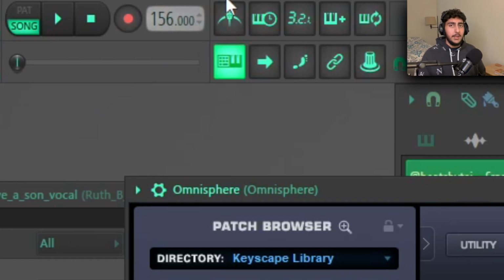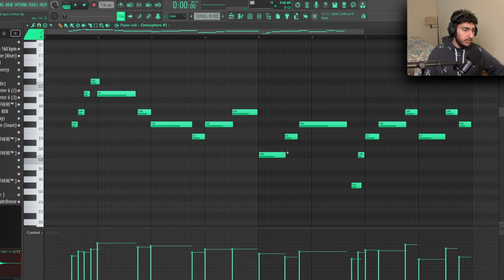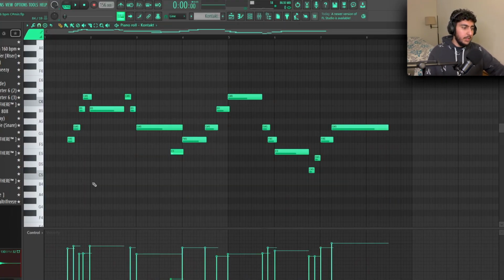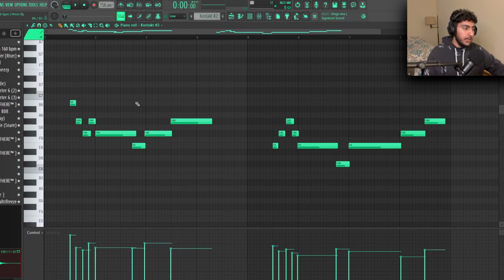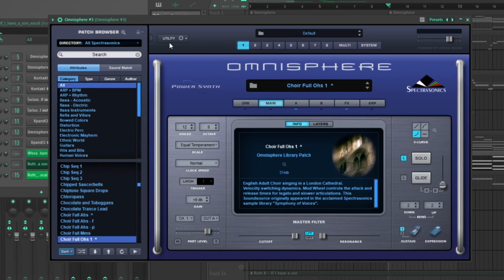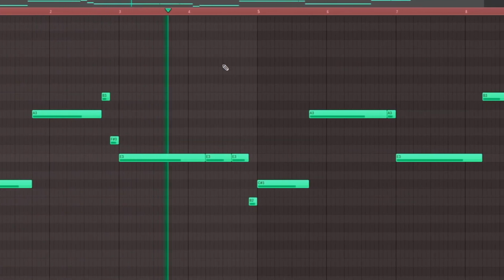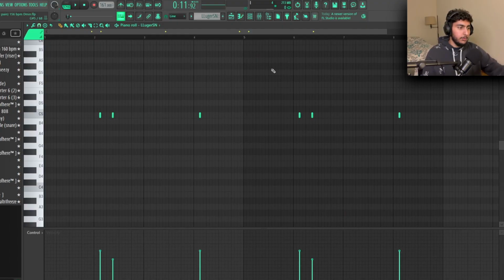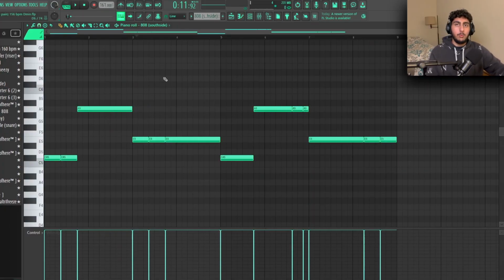Making SOULFUL Beats for ROD WAVE | FL Studio 21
What's up, in this video I'm going to be showing y'all how to make an Emotional Pain beat for Rod Wave from scratch

Timestamps:
0:00 Intro
0:19 Piano Chords
1:09 Piano Top Melody
1:38 1st Lead Guitar
2:44 2nd Lead Guitar
3:12 Rhodes
3:36 Choir
3:50 Guitar Accents
4:16 Bass Guitar
4:43 Start of Drums
4:59 Clap & Hi Hats
5:25 Snare
5:34 Open Hat
5:54 Kick
6:10 808